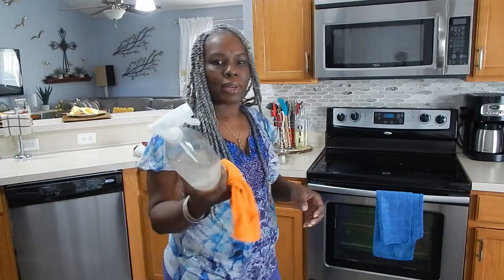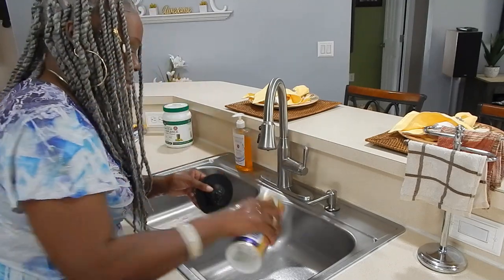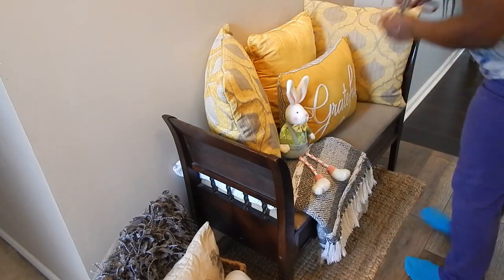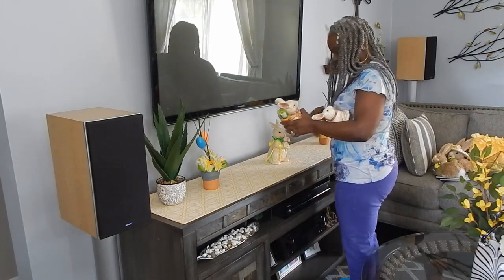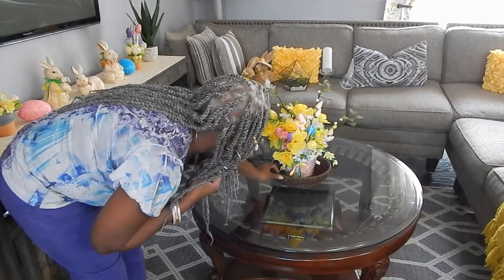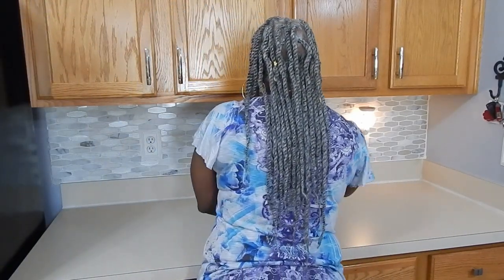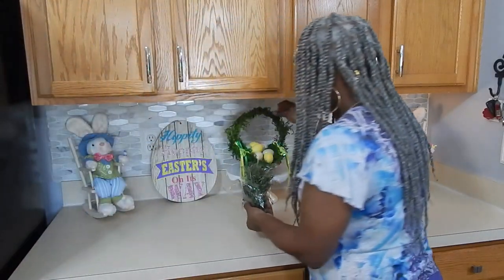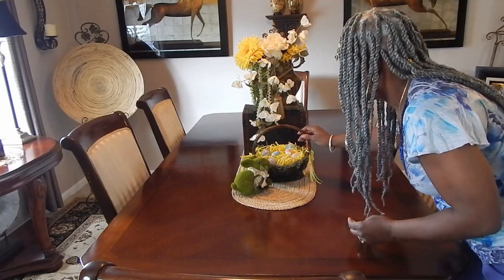New - DECORATE WITH ME | EASTER 2020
Hey y'all,  Easter is on it's way and it's time to decorate. In this video, I will be decorating a few areas in our home for Easter. To see more, please be on the lookout for my Easter Home Tour video.

Music